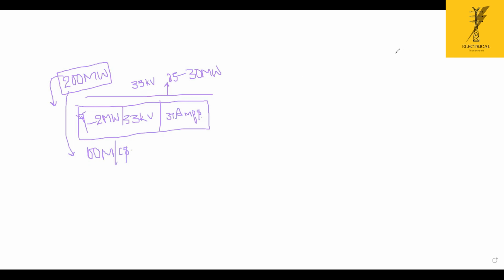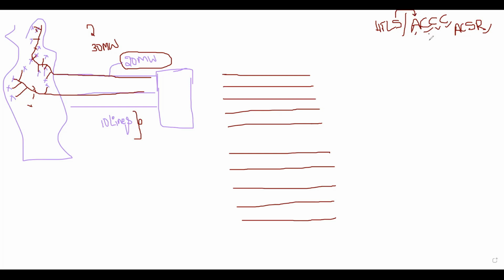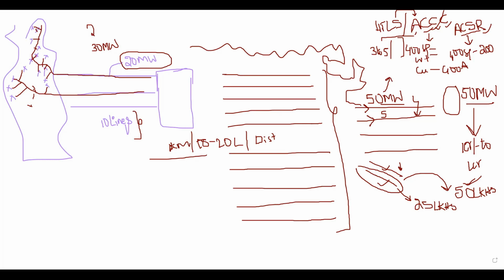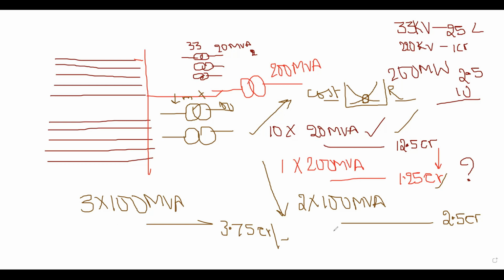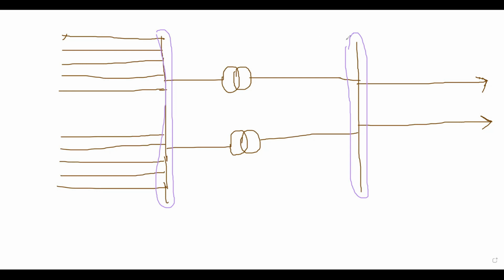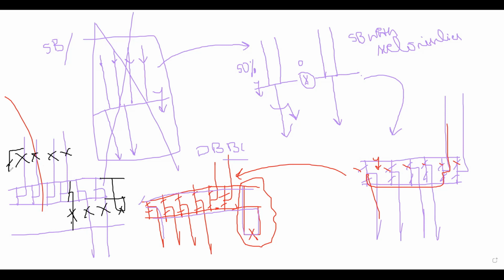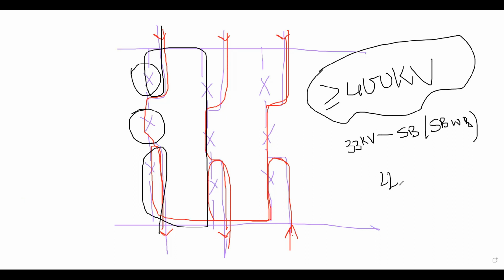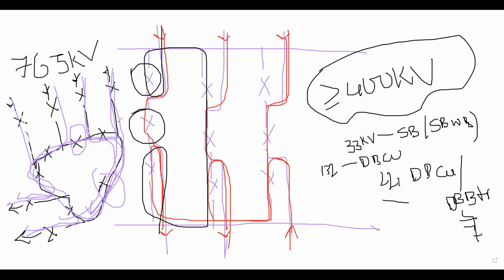How to Design Substation | SLD Preparation | Power System Design | Class 2 | Part 2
Preparation of Single Line Diagram
How to design Substation 11kV , 22kV, 33kV, 66kV, 110kV, 132kV, 220kV, 400kV, 765kV
400 kV and 220 kV Substation - Real time Project & International Standards (IEC, IEEE)

Suggested :
What Is a Substation| Substation Design Part 1
Substation design